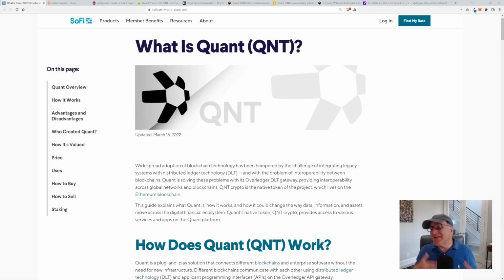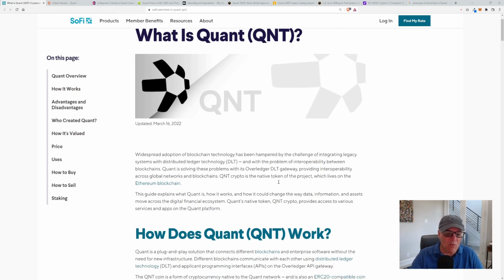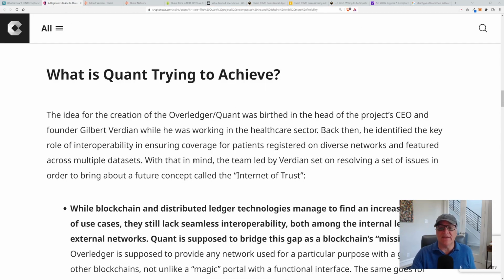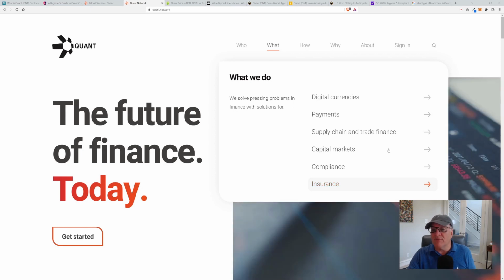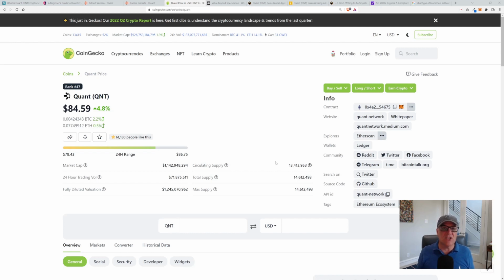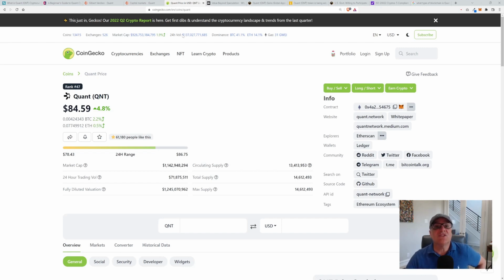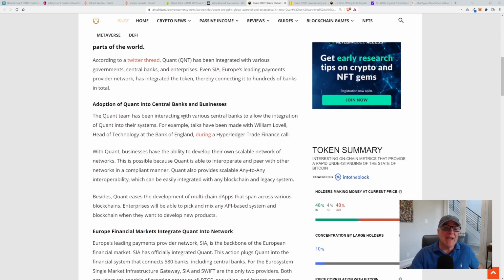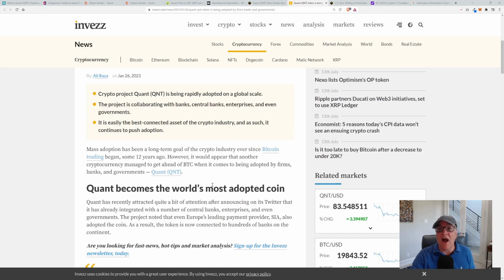Quant: Positioned To Be A Major Winner In The Bull Market!